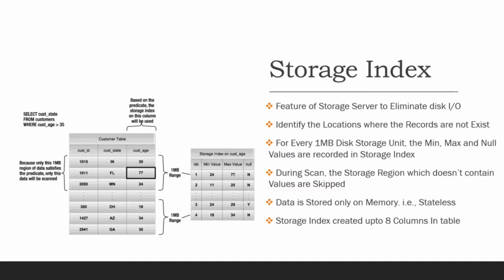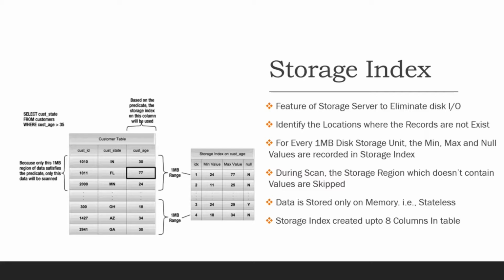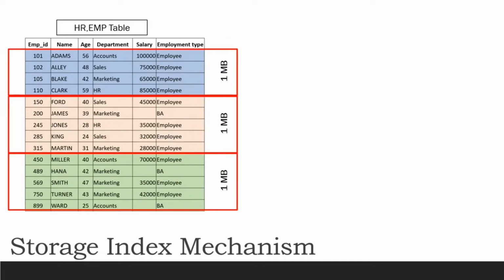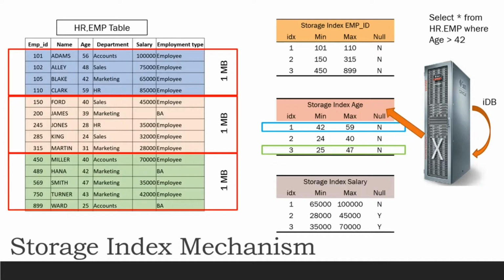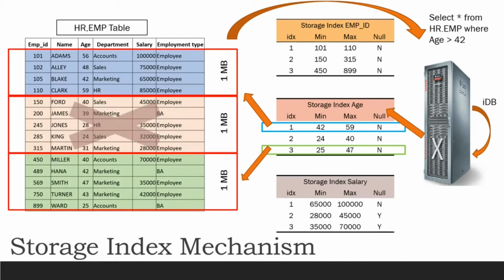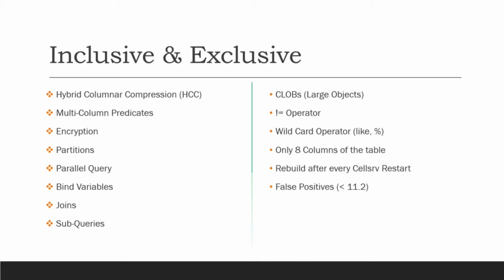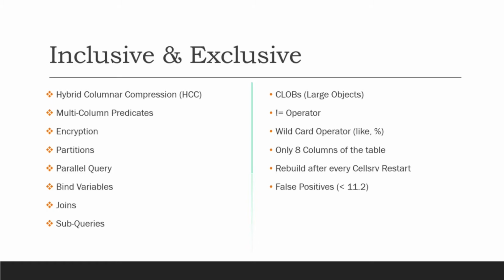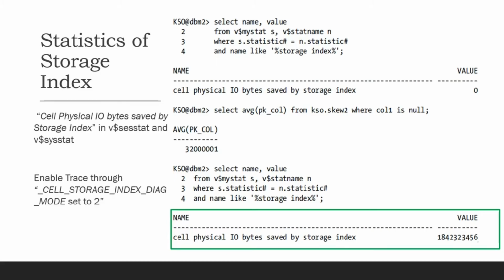Storage Indexes on Oracle Exadata || Exadata Storage Server Feature || Exadata Architecture & Basics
This video brief about Storage Indexes in Oracle Exadata. We will discuss about Basics & Background of Storage Indexes, Working Principle, Scenarios for Storage Indexes and its Limitations etc.

Content of the video:
00:00 - Introduction
00:27 - Perception about Storage Index
01:01 - Basics of Storage Index
02:38 - Storage Index Mechanism
04:57 - Criteria for Storage Index
05:52 - Inclusion & Exclusion
08:15 - Storage Index Stats
09:23 - Summary